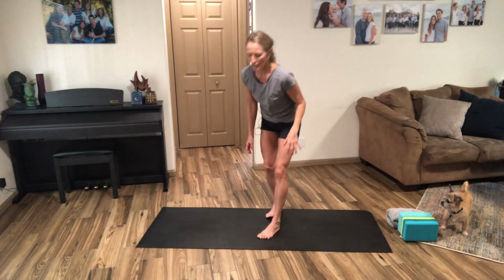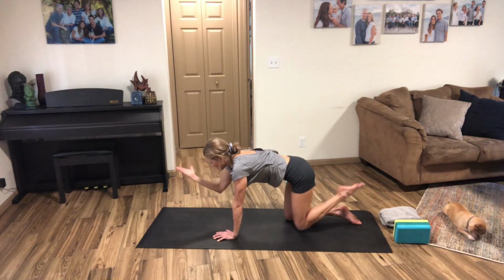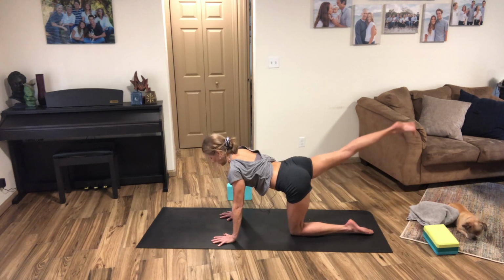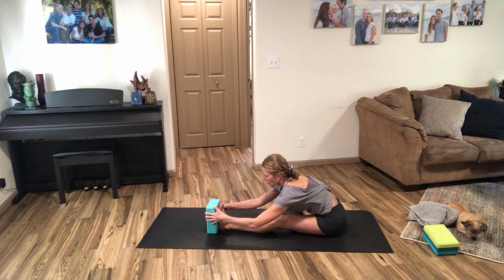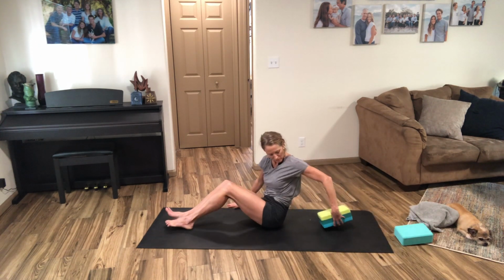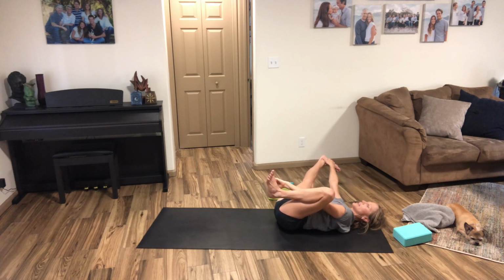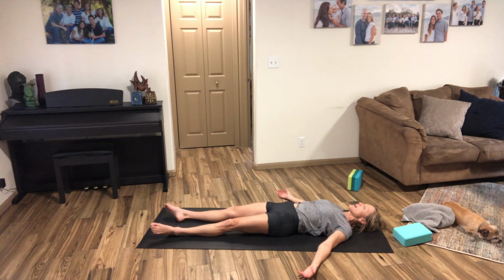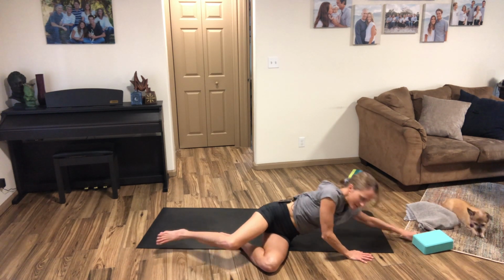Short spinal wind down flow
Wind down and breath through your movements to create blood flow through your spine and joints.